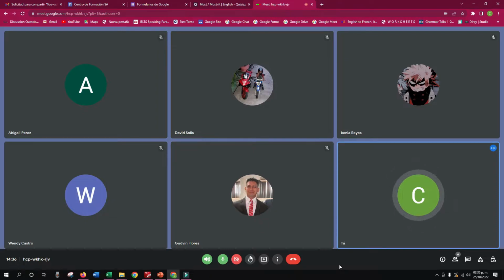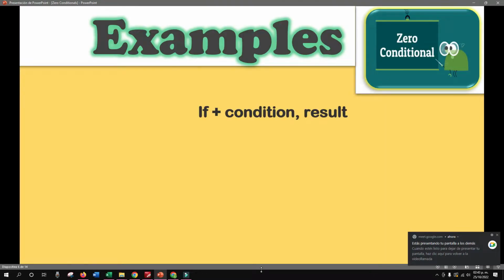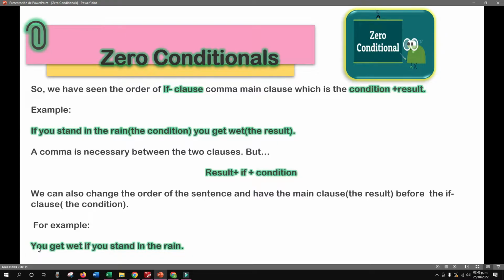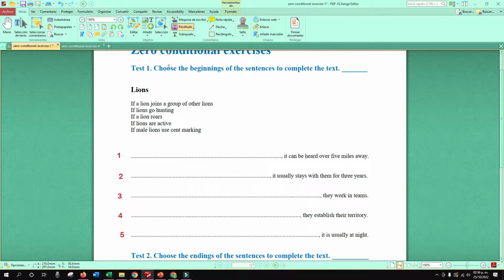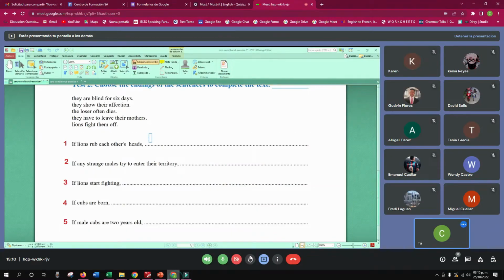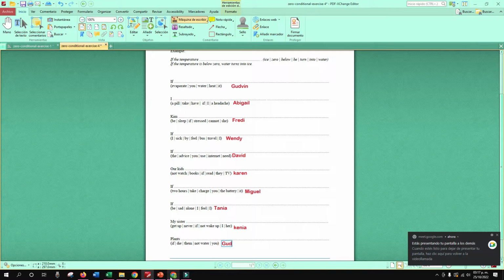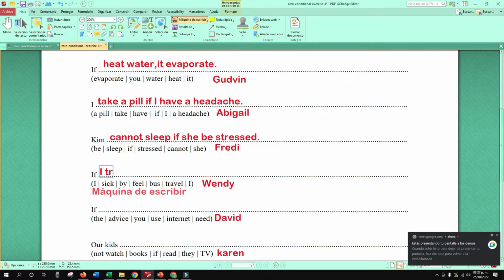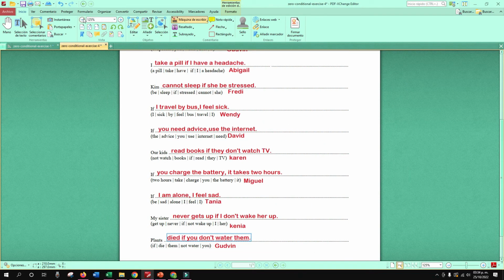25th Class Group 3 25/ 10/ 22